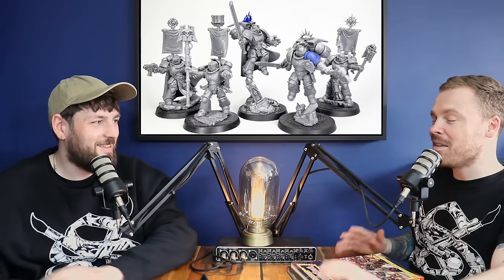Where we get our painting inspiration... (rare 40k book haul)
Paint Perspective Podcast episode 53, featuring our experience at the UK's biggest hobby games convention - UK Games Expo!

This week, we went to the biggest UK hobby games convention: UK Games Expo!

In this episode we discuss our experiences at the event as both seasoned visitors and newcomers, share our tips for future attendees and share some fun stories from the weekend!

Also this week James shares some rare book finds, Joe continues to plan his Dark Angels army and of course review your submissions for AdeptusMaychanicus!

Don’t forget our question of the week, which tackles colour theory (and where to start) as well as a “wild” hobby hack on tank weathering!

Chapters: (Main topic around 38 mins)
0:00:00 Intro
0:00:22 Painting Split Colour Space Marines
0:05:05 James LOST the bet
0:09:18 Warboot June!
0:15:29 RARE Warhammer book haul
0:30:35 Base rims… again
0:31:46 Vallejo rebrand
0:34:48 Paul Perspective
0:36:49 Podcast Reviews
0:37:41 UK Games Expo REVIEW
0:42:53 The Colour Forge stand
0:46:59 Meeting the listeners
0:50:49 George got tackled (nearly)
0:52:03 George got heckled (actually)
0:55:45 The UKGE experience
0:59:22 Hobby shopping
1:04:42 UKGE 2025...
1:09:28
1:15:40 Question of the Week
1:21:35 Hobby Hack
1:23:51 Outro